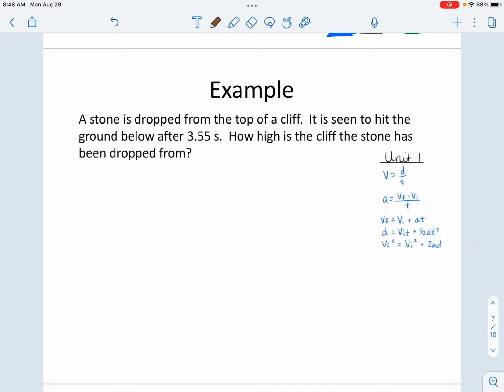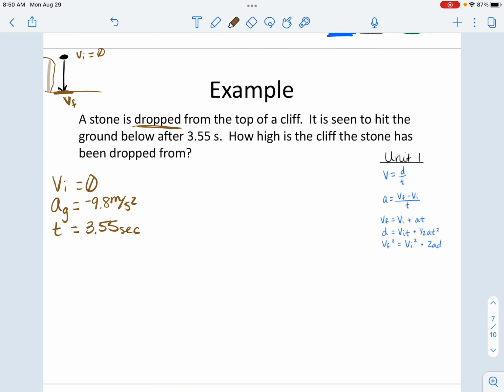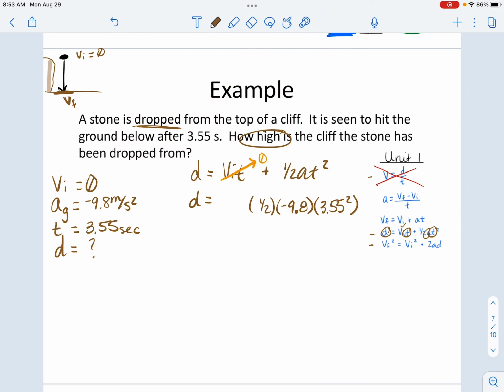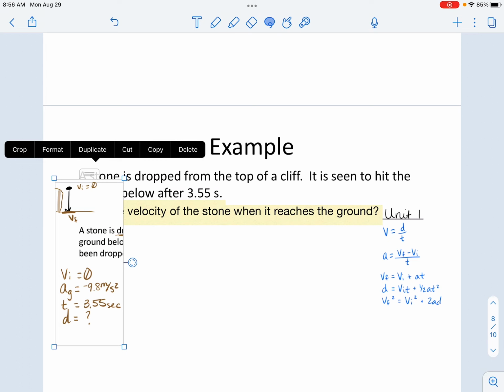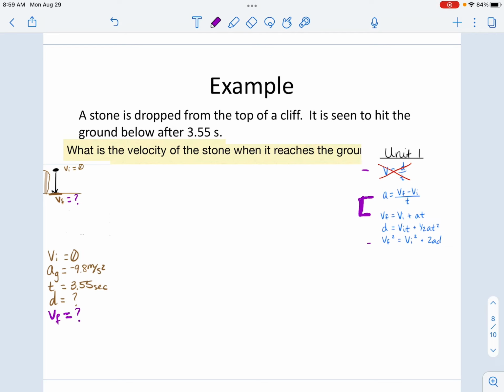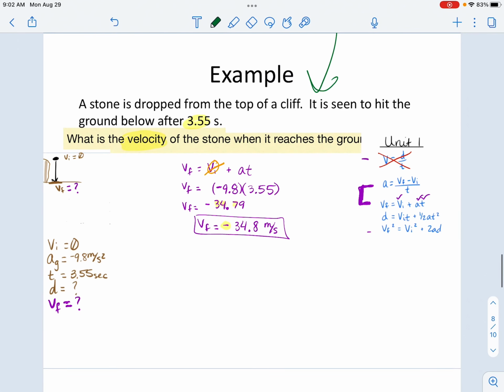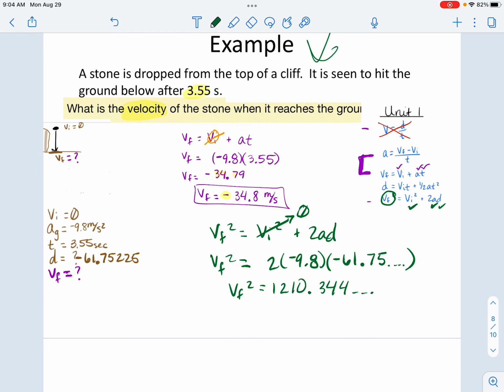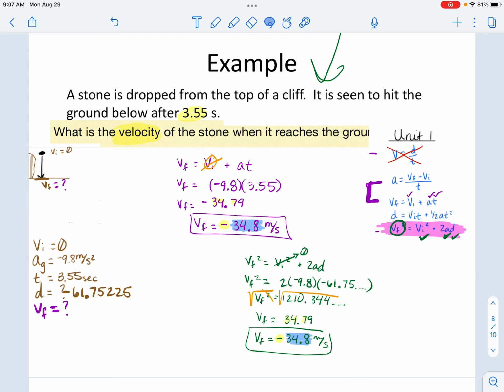tutorial - - Free Fall Practice Problems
This video demonstrates using Kinematics equations to solve for displacement and velocity for a dropped object using yet GUESS process.